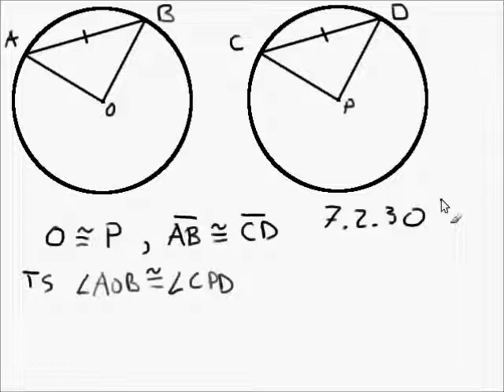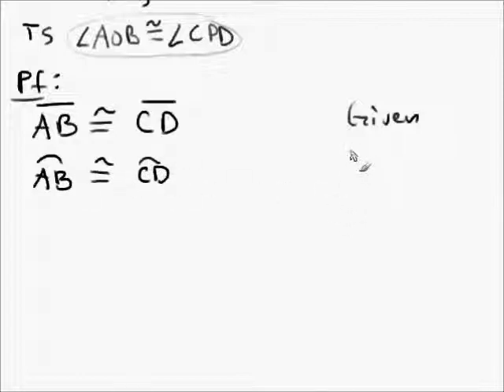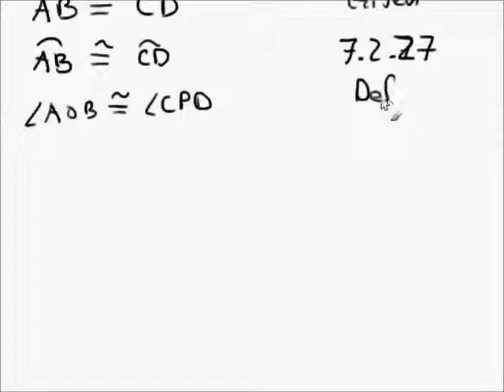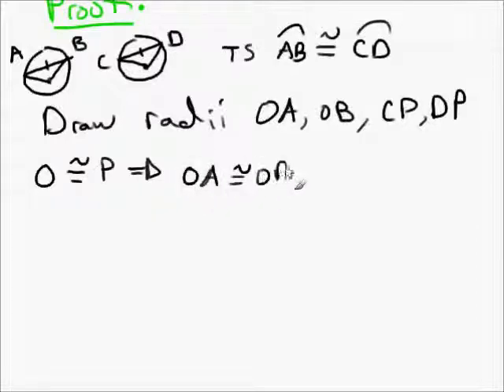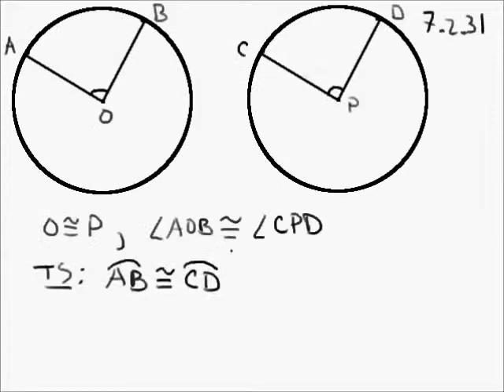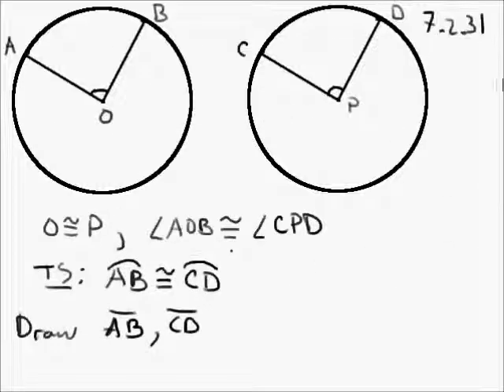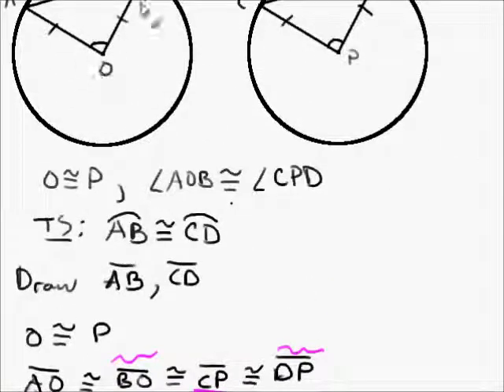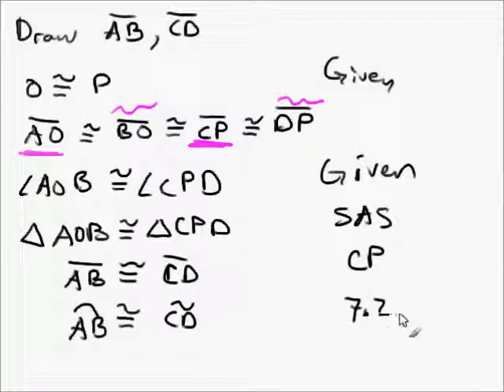Section 7.2 #30, 31